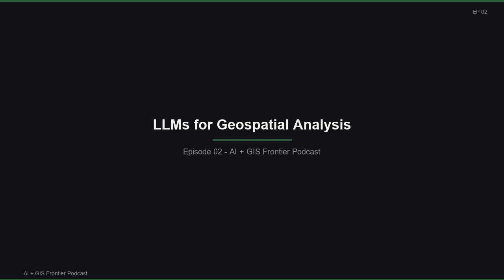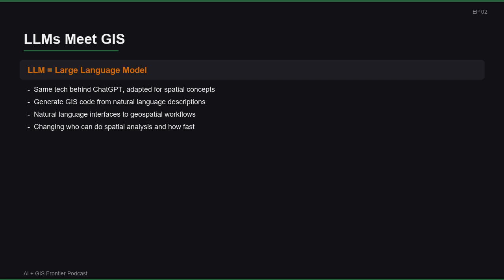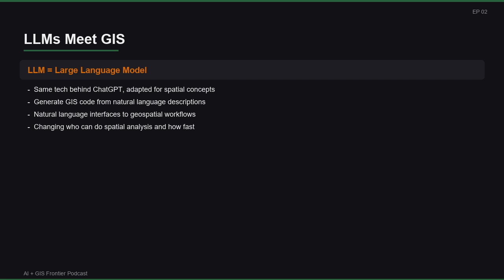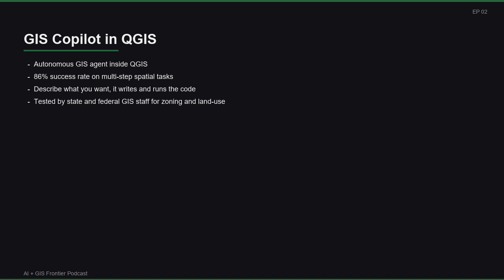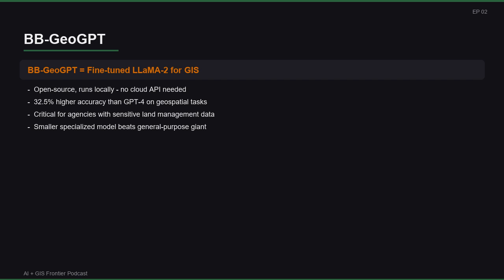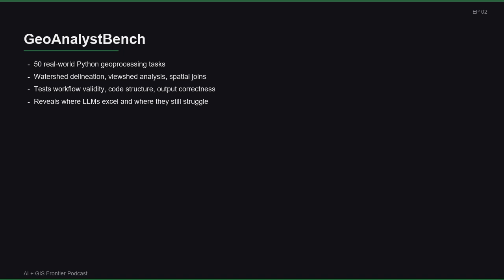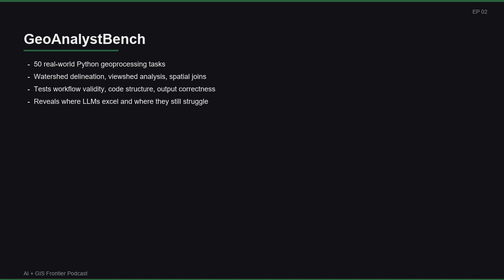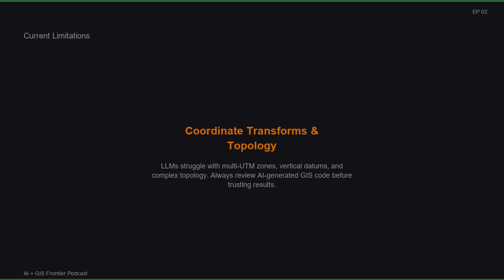LLMs for Geospatial Analysis | AI + GIS Frontier | EP 02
AI slop explains LLMs for Geospatial Analysis - Spatial Intelligence Meets Language AI. Then the AI tries to sell you the cope that it's not coming for your jobs.

AI + GIS Frontier is a podcast covering the latest at the intersection of artificial intelligence and geospatial science.